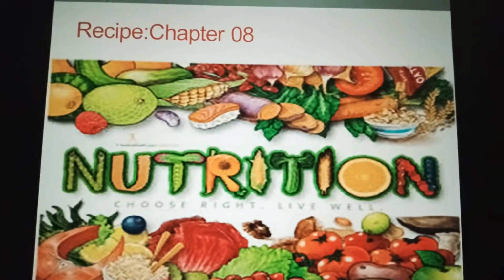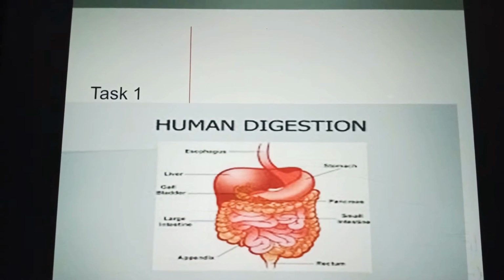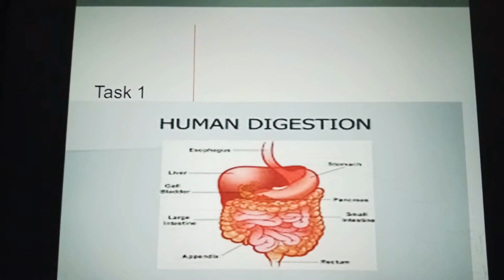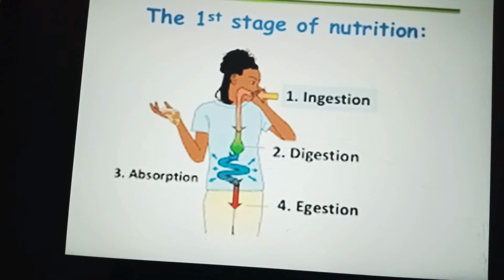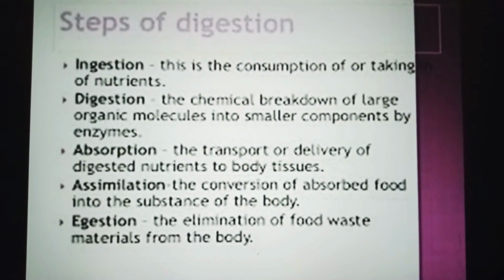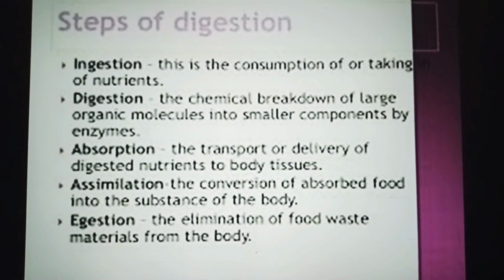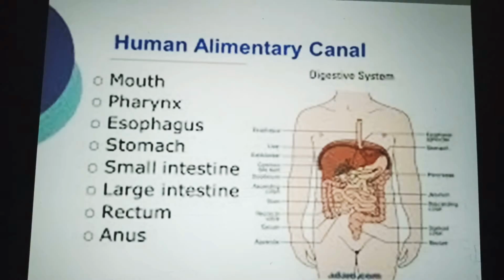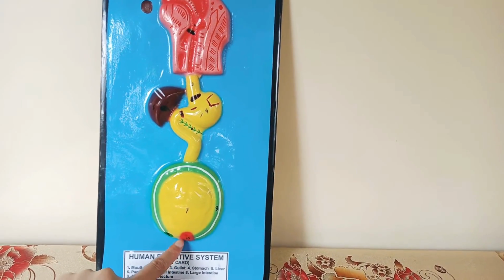Digestion in Human